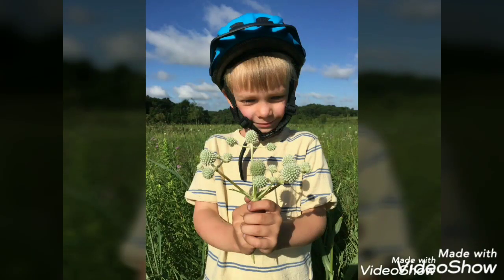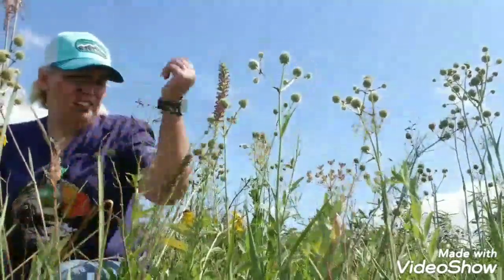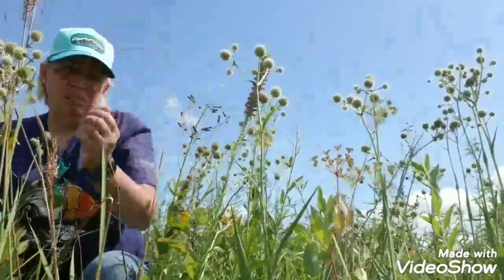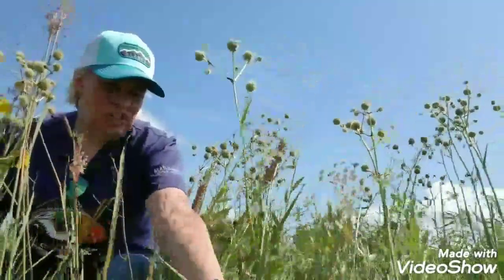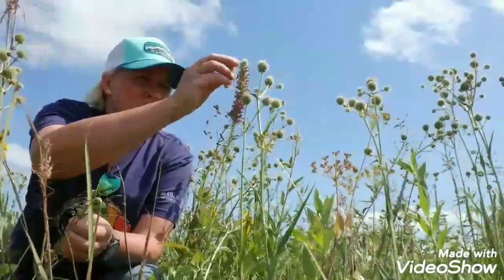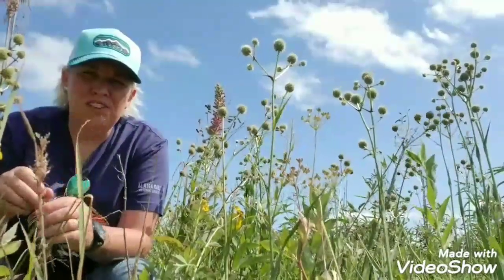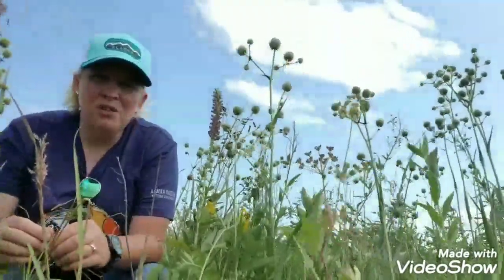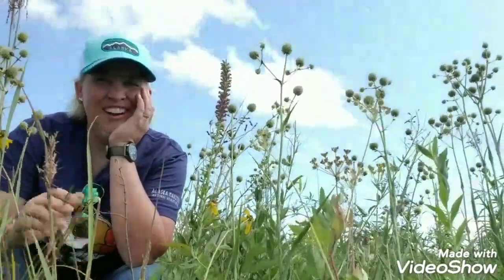Rattlesnake Master: The Accent Prairie Plant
Learn about Rattlesnake Master - the wildflower in the carrot family used to prevent and cure rattlesnake bites